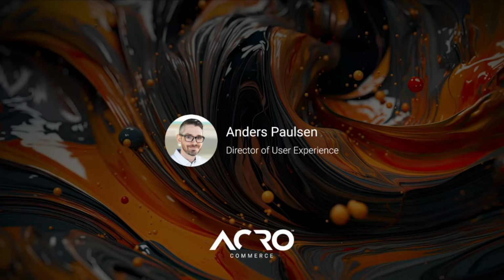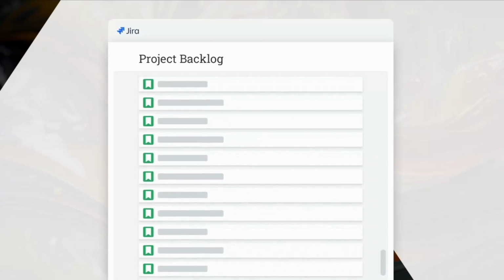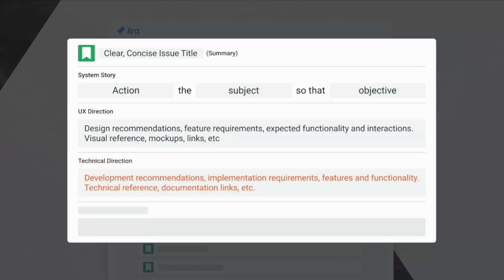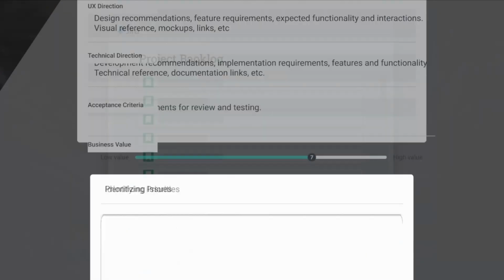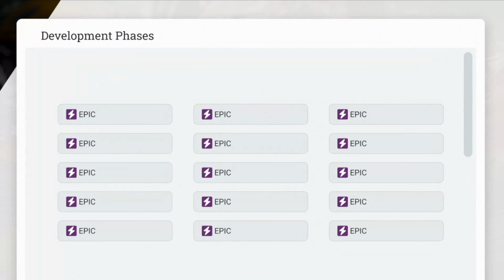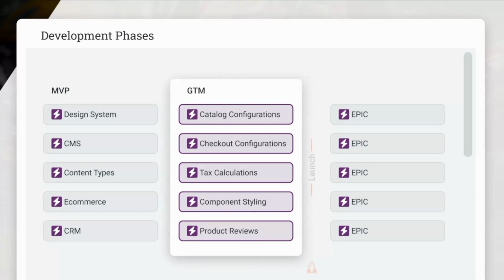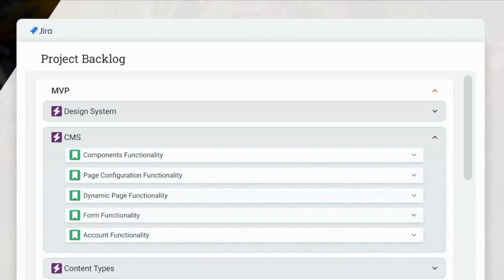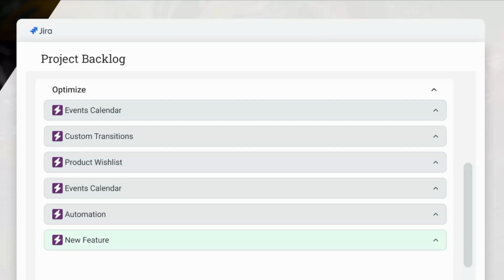Project Planning at Acro Commerce: Strategy - Project Backlog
Anders outlines how a backlog shapes a list of overarching categories, broken into tasks, that represent the scope of work based on your project goals.